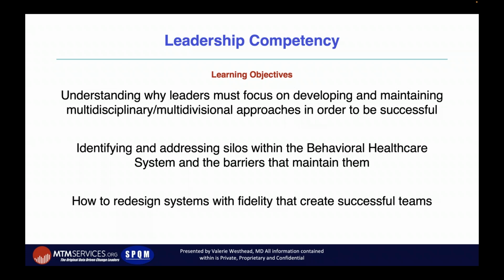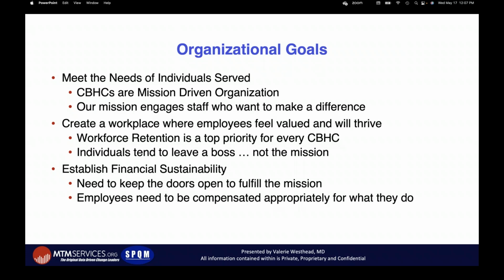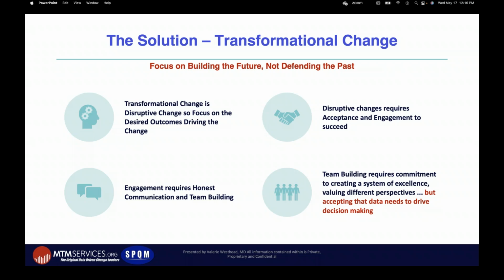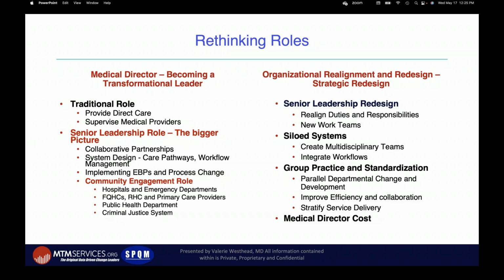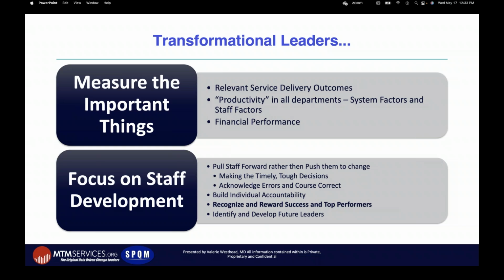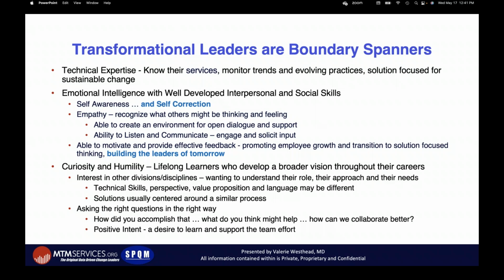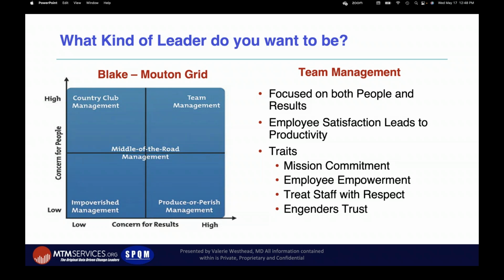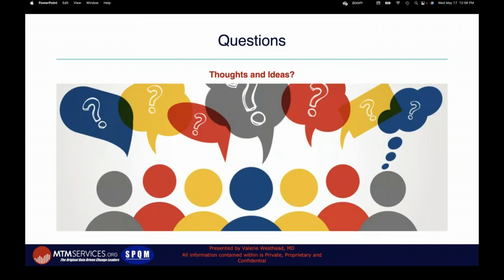Medical Leadership, Coaching, Consultation and Training with Dr Valerie Westhead